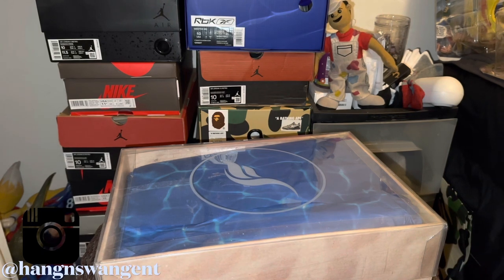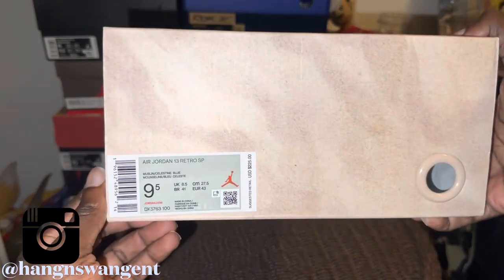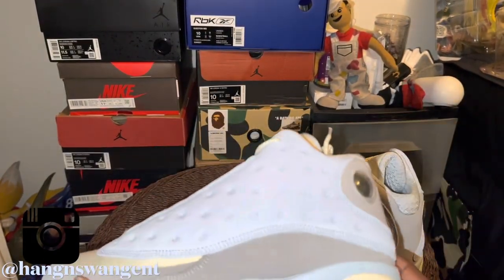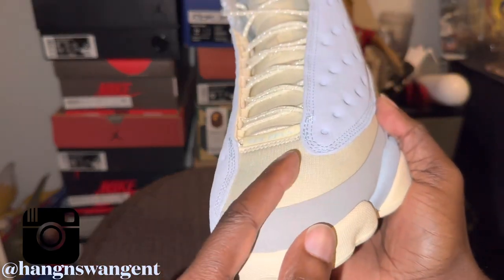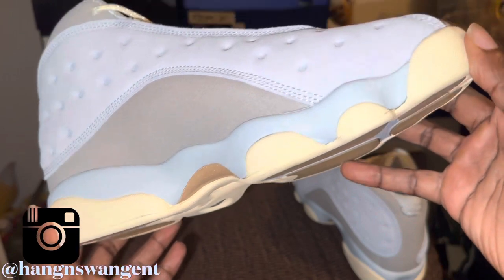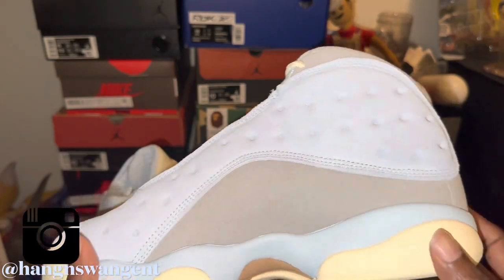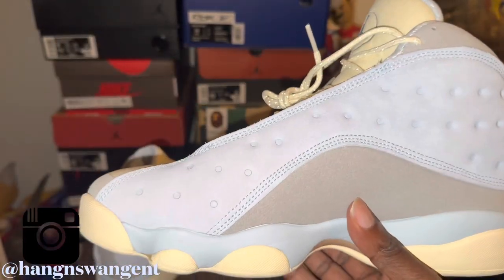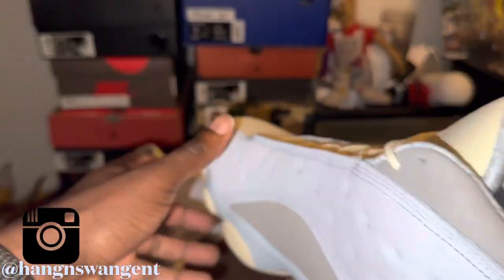SOLEFLY Air Jordan 13 Review +OnFeet 😎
These UA SOLEFLY Air Jordan 13 are pretty dope in hand 😎